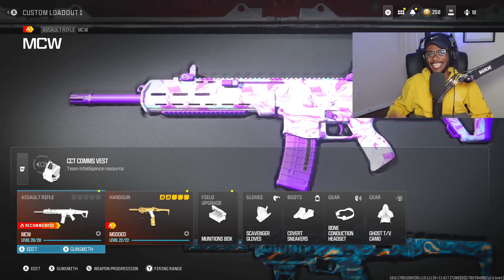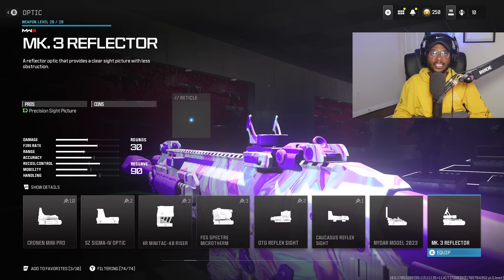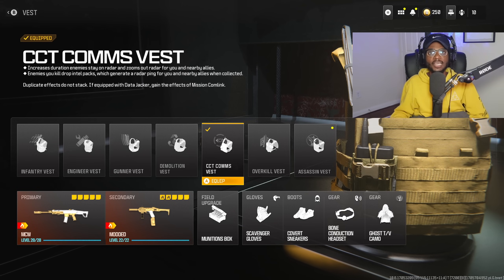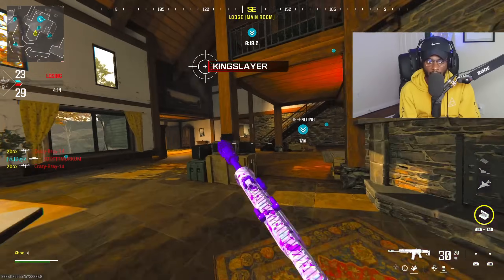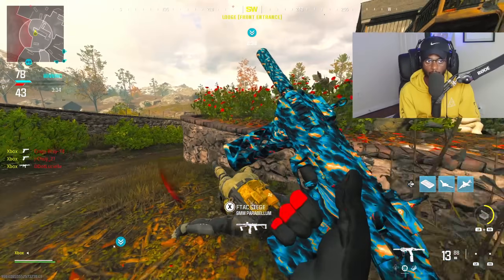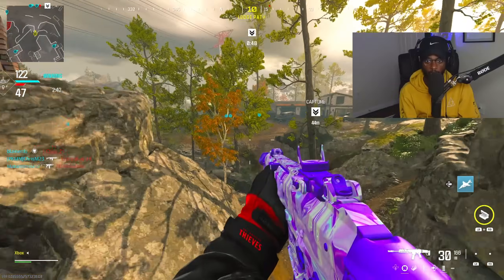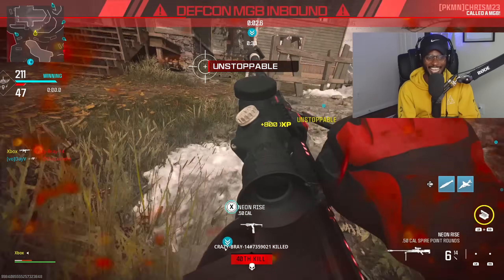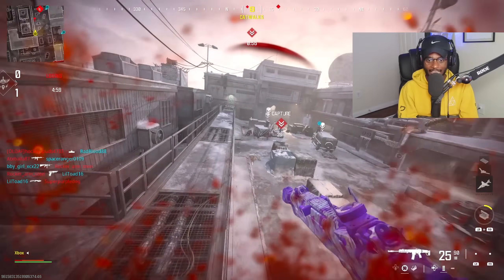the *NEW* BEST MCW CLASS After UPDATE in MW3! (Best MCW Class Setup) - Modern Warfare 3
0:00 Best MCW Class Setup MW3
4:26 MCW MGB NUKE Gameplay 1 MW3
12:58 MCW MGB NUKE Gameplay 2 MW3